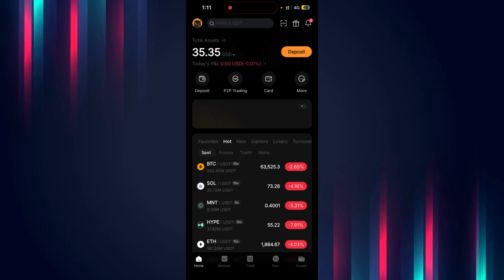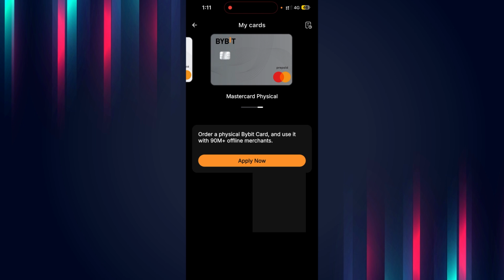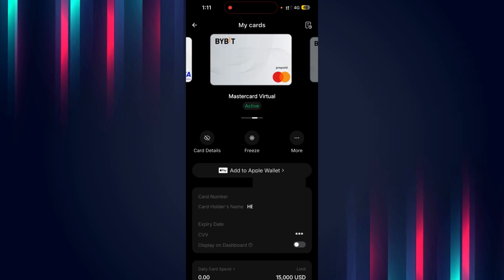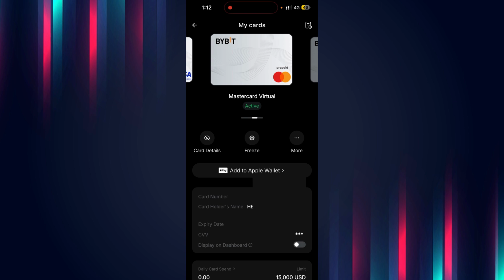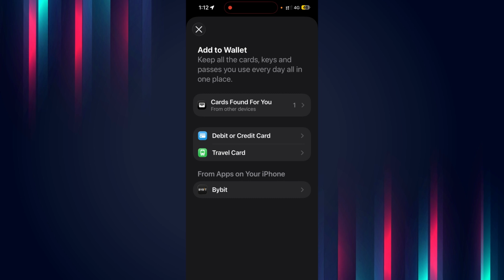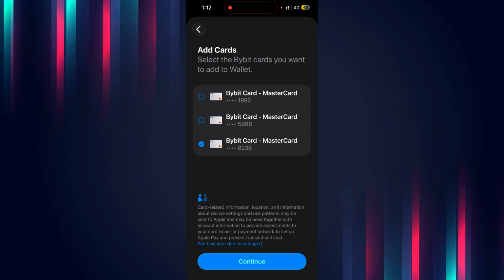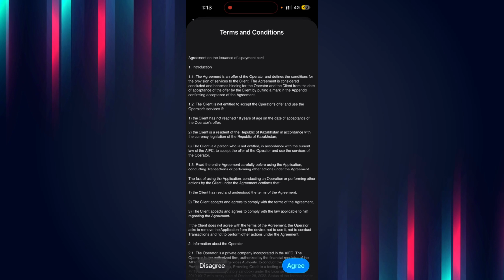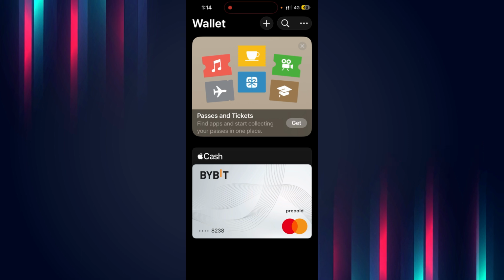Add Bybit card to Apply Pay (July 2026)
In this video, I'm going to show you how to easily add your Bybit cards to Apple Wallet. If you remember, we couldn't add our Bybit cards after August 2026 because Apple didn't let us do it. But in July 2026, we can now easily add our cards to Apple Pay by following the steps in the video.